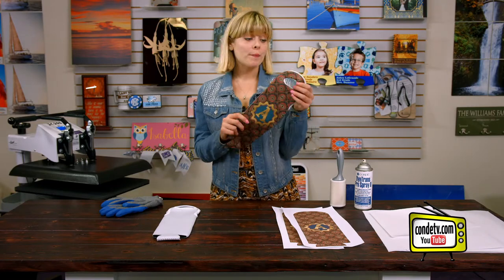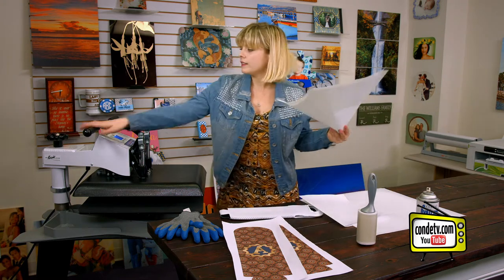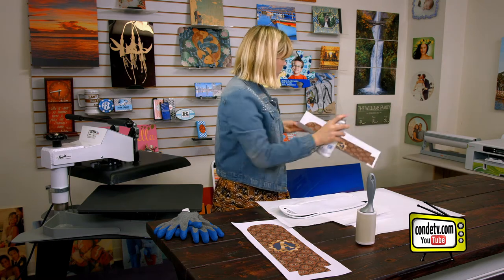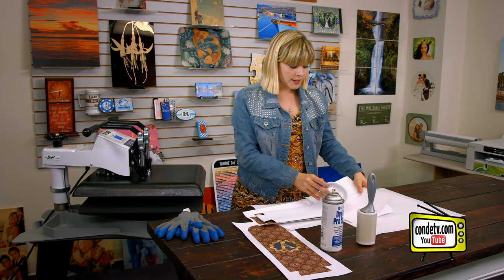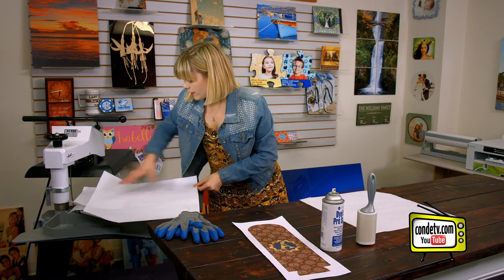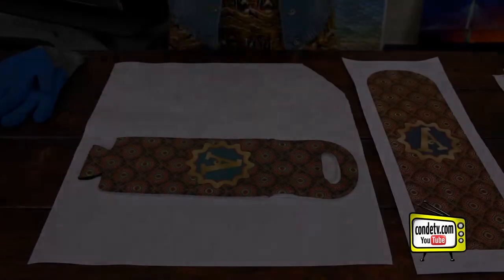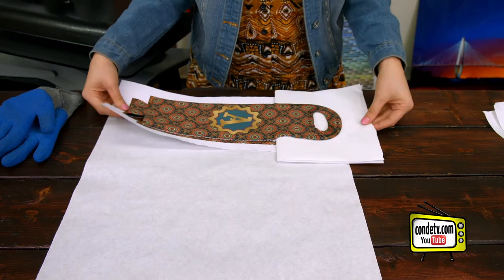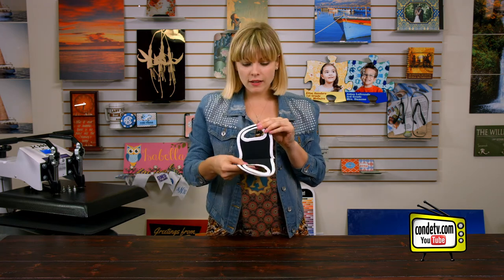Adding Dye Sublimation Images to the DyeTrans Wine Tote Bag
Tori Blackmon, Conde Support Staff, shows how to image the  DyeTrans Wine Totes with dye sublimation transfers.

The transfers are created using a SG 800 Virtuoso printer with Sawgrass® SubliJet-HD™ sublimation inks on TexPrint-R® Sublimation Paper, with a George Knight™ heat press. All products are available from conde.com.

This video applies to Conde part numbers:
MP067